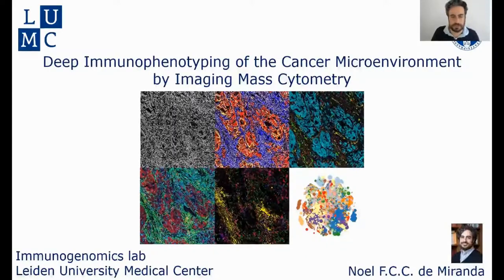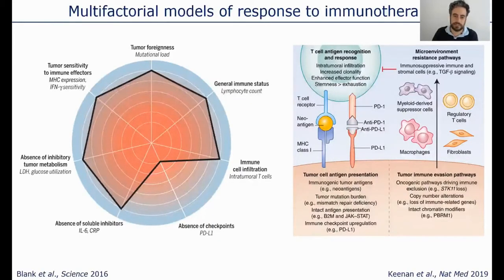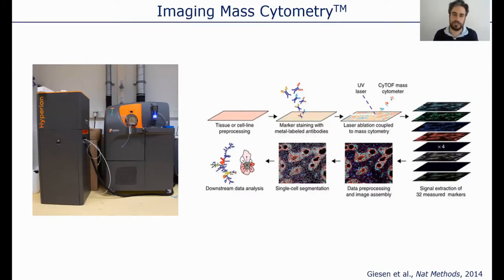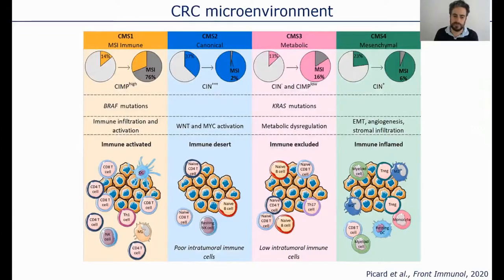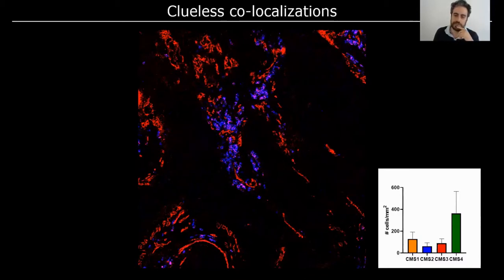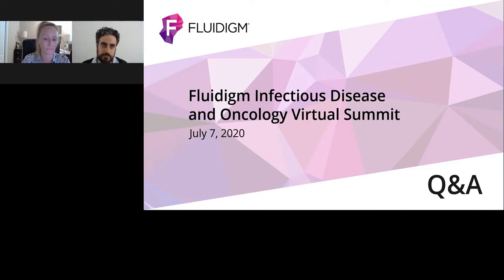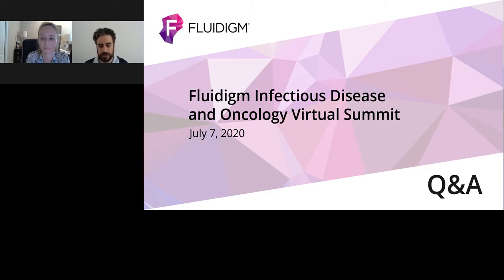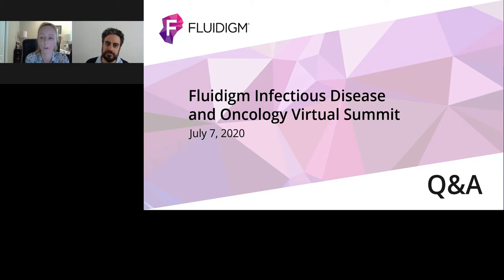Deep Immunophenotyping of Cancer Microenvironments by Imaging Mass Cytometry™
Multiplex immunophenotyping technologies are indispensable for a deeper understanding of biological systems. Until recently, high-dimensional cellular analyses implied the loss of tissue context because most were performed in single-cell suspensions. In this webinar Noel de Miranda introduces how the advent of Imaging Mass Cytometry™ (IMC™) has enabled highly multiplexed immunohistochemistry of frozen and formalin-fixed, paraffin-embedded (FFPE) tissues using proven CyTOF® technology.

In this presentation from the July 2020 Fluidigm Oncology and Infectious Disease Virtual Summit, de Miranda discusses:

- Details of how his team developed an optimized workflow for maximum antibody performance
- Insights as to how IMC can be implemented in other laboratories
- Methodological challenges that were overcome to develop a large antibody panel to preserve signal intensity and specificity of antigen detection

Hear de Miranda outline why the IMC panel developed here is an excellent immune monitoring tool that can be readily applied in the context of research and clinical trials.

Noel de Miranda, PhD
Principal Investigator
Leiden University Medical Center

Noel de Miranda is a Principal Investigator in the Department of Pathology at the Leiden University Medical Center and is the Project Leader for the Immunogenomics group. His group aims to develop innovative therapies focused on stimulating the immune system to recognize and eliminate cancer cells. Currently the research focuses on the development of neoantigen-targeted therapies for patients diagnosed with cancers with low-mutational burden and the deep immuno-phenotyping of colorectal and pancreatic cancers and discovery of immune cell subsets with anti-tumor activity.